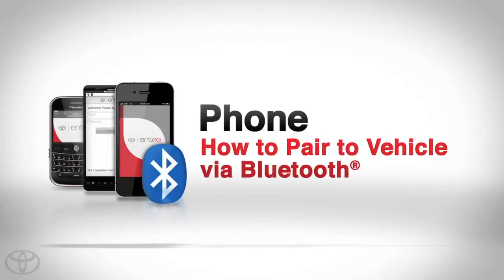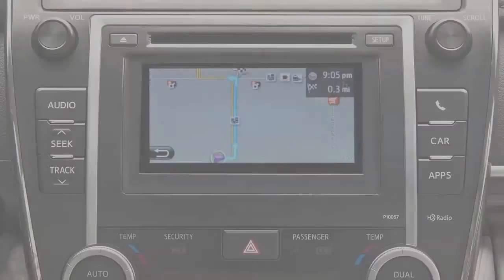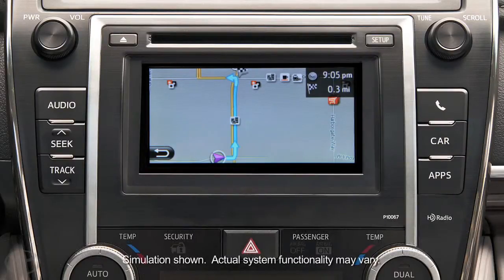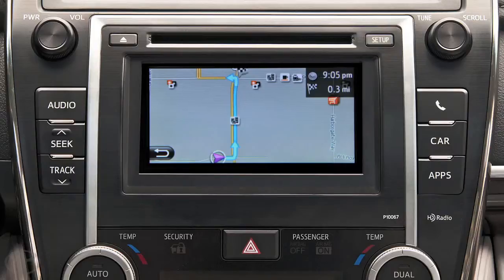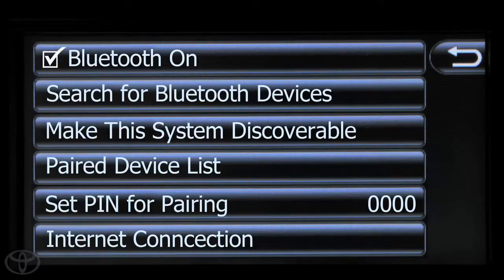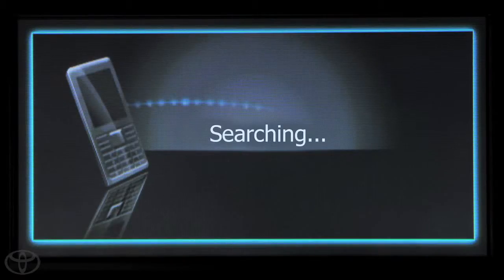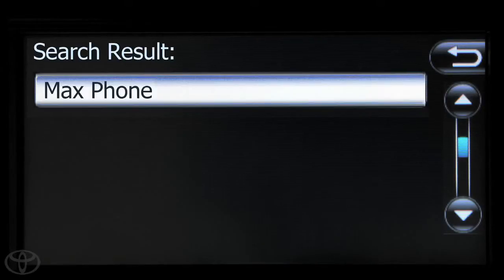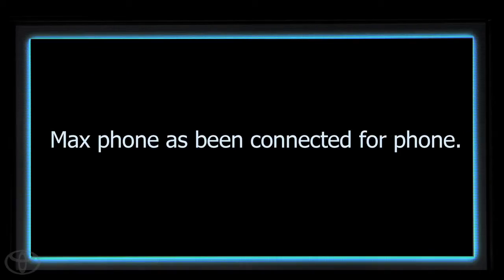Prius How To How to Pair a Phone with Entune® Toyota Prius